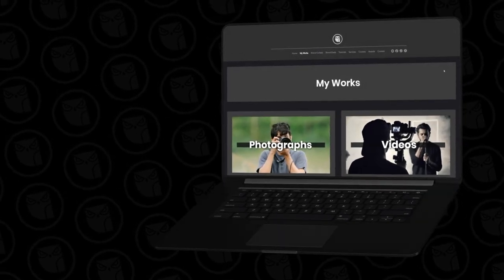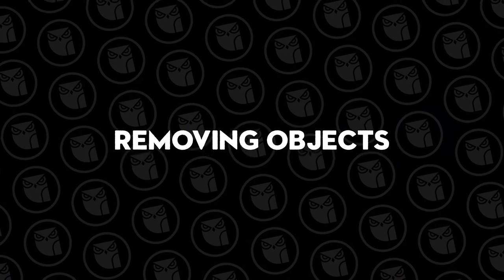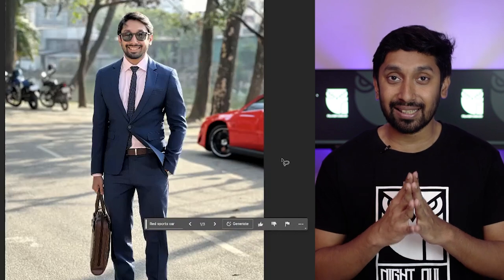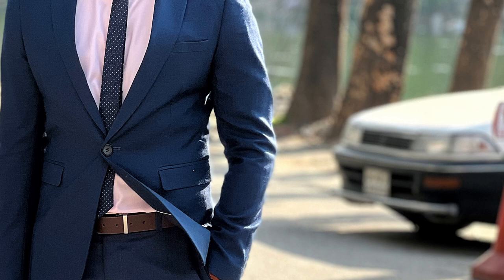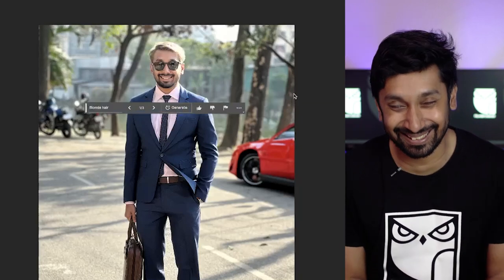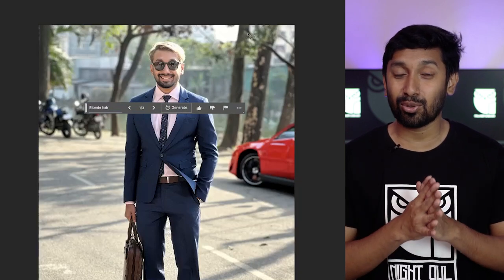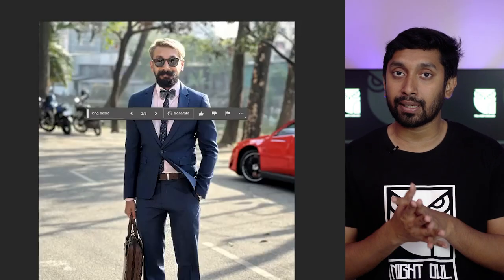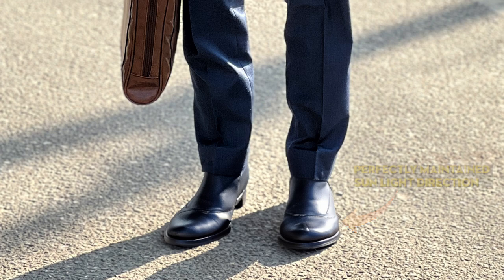PHOTOSHOP Ai | Generative Fill | Good for Photo Editors?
See my take on the Photoshop AI feature, generative fill. Is this thing good or bad for photo editors?

Click on the timestamp to jump directly there:
00:00 Intro
01:28 Removing Objects
02:52 Adding Objects
04:20 Changing Hair
05:35 Changing Beard
06:48 Changing Shoes
07:43 Conclusion